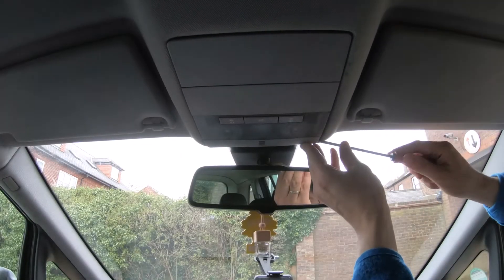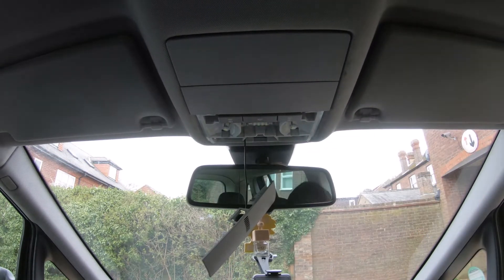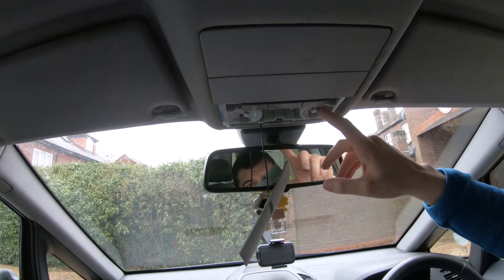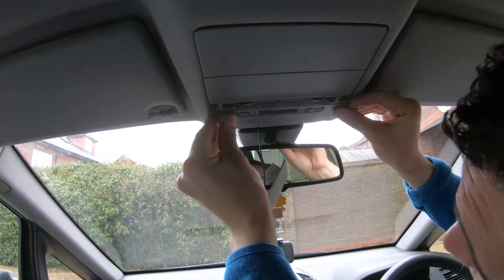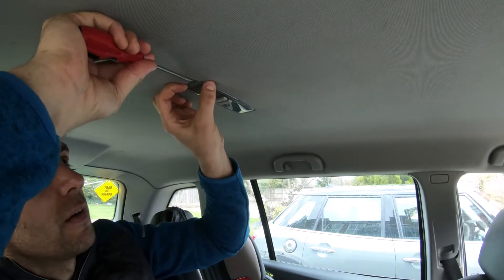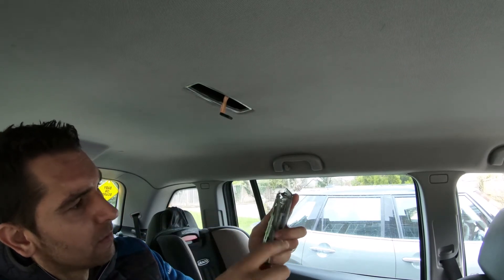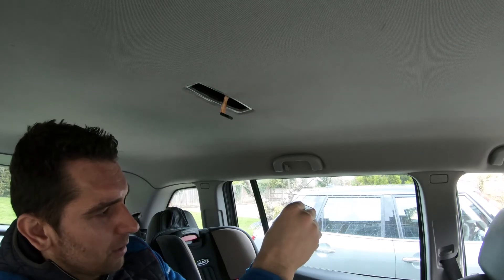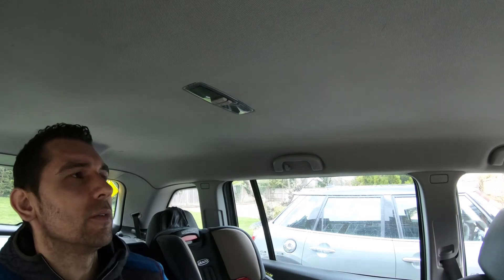How to change the interior lights on Opel/Vauxhall Zafira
How to change the interior light bulbs
Interior lamp bulbs needed
Main light is K5618  12V 10W
Spot/map light(for the boot and rear passenger lamp too) is W5W 12V 5W

How to change the boot struts on Zafira B